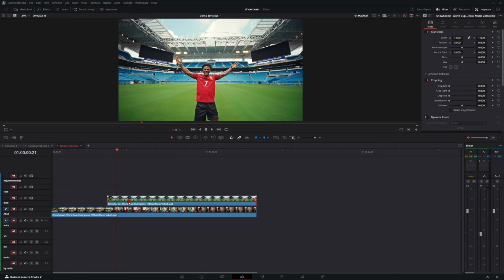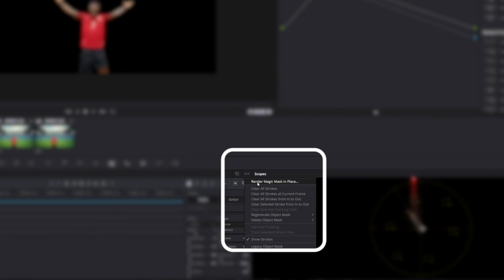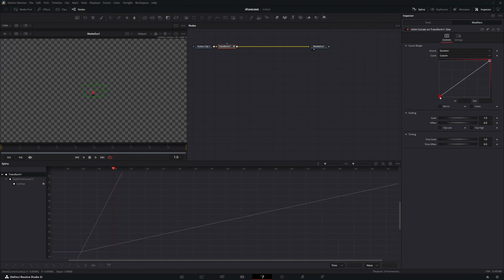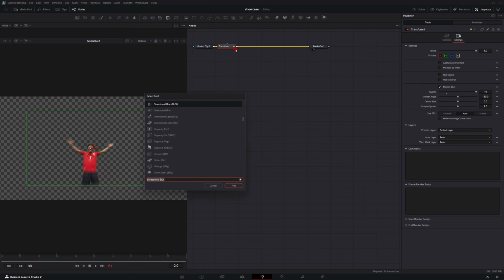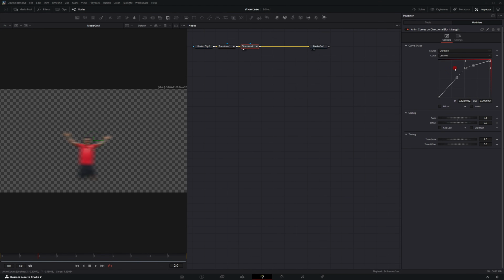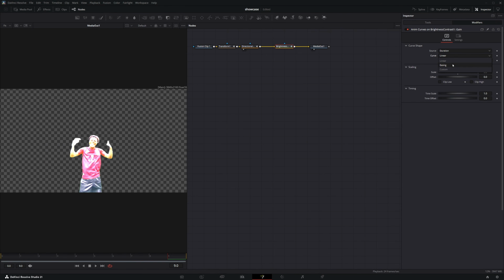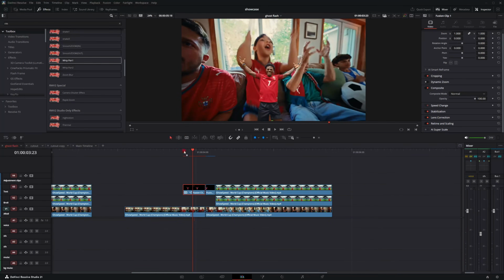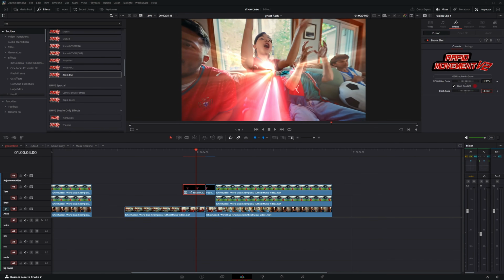How to Make the GHOST FLASH Effect in DaVinci Resolve (Easy Tutorial)